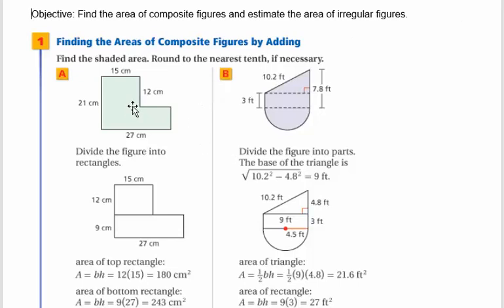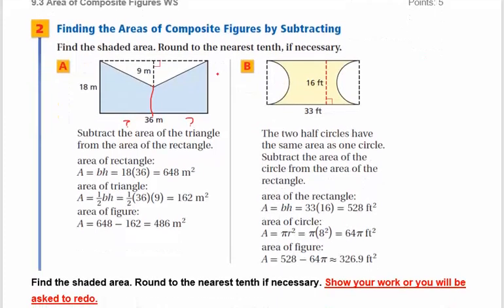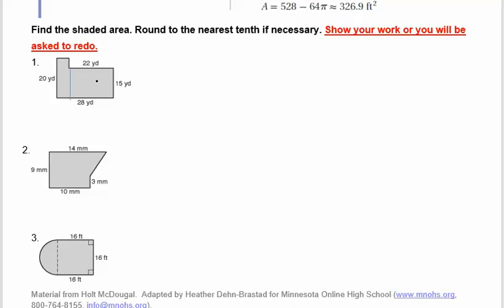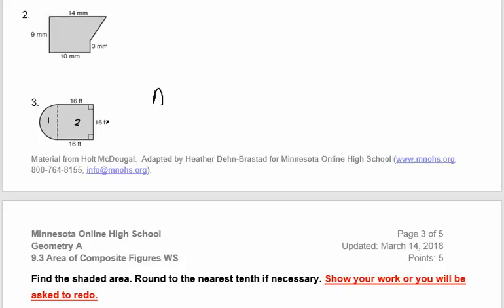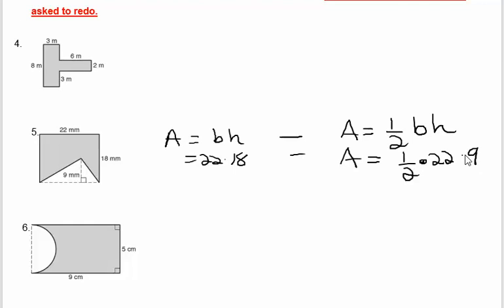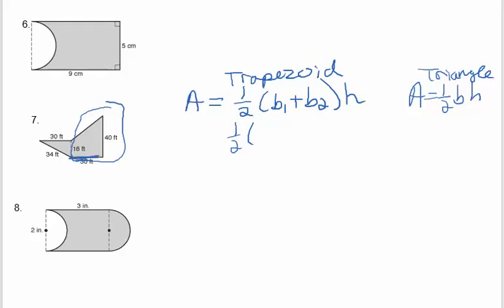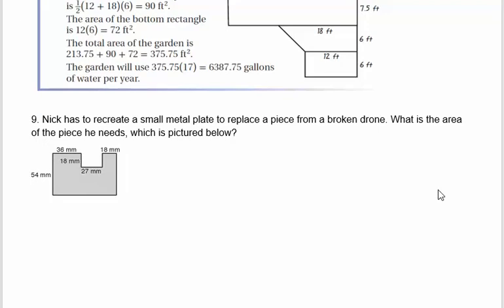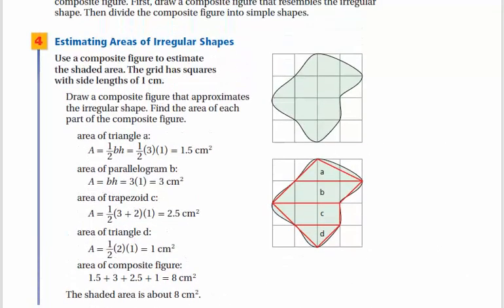Geometry: Composite Figures Help Video